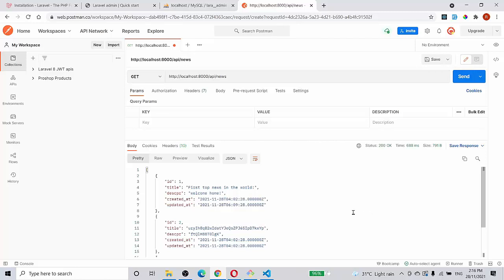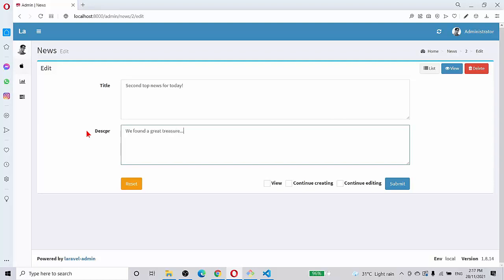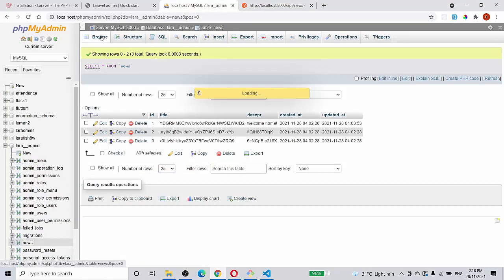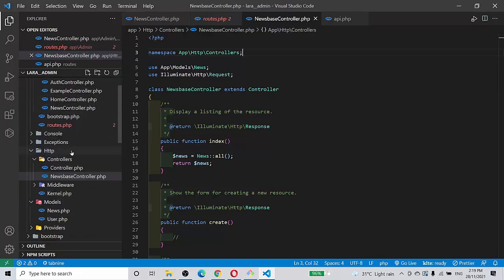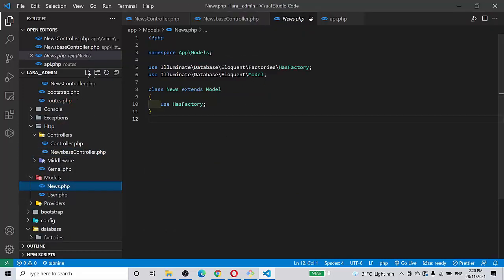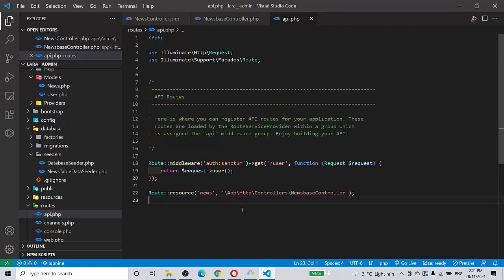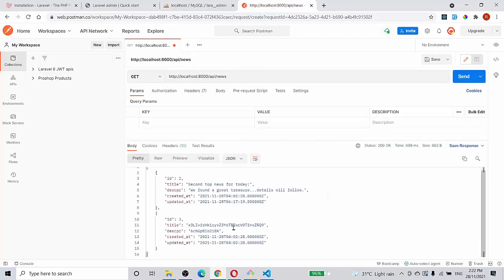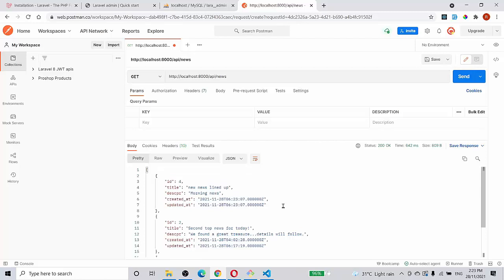Laravel Free Admin Panel Tutorial Series 2, All versions Laravel 7/8/9 a nice beautiful best one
Welcome to Raj Kumar's Penang Teams channel